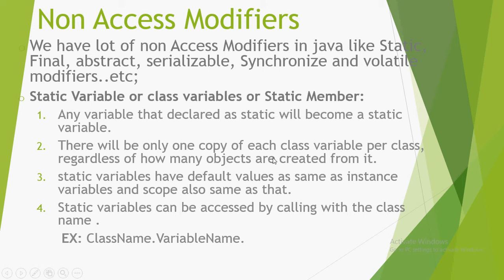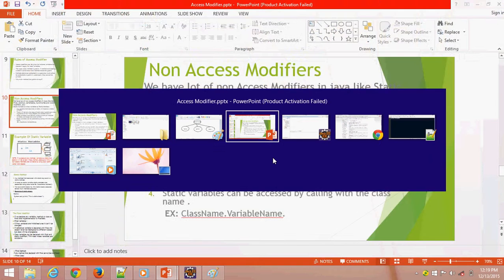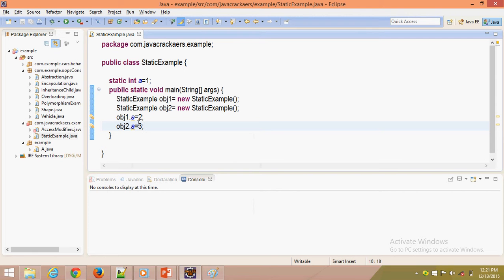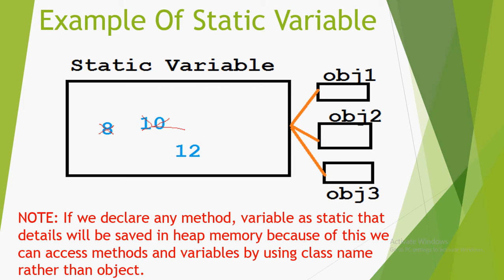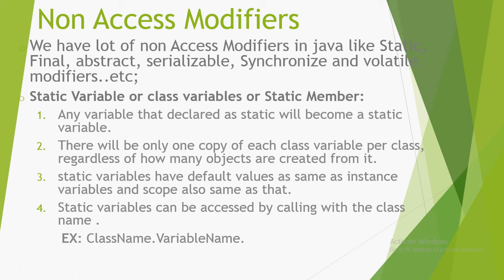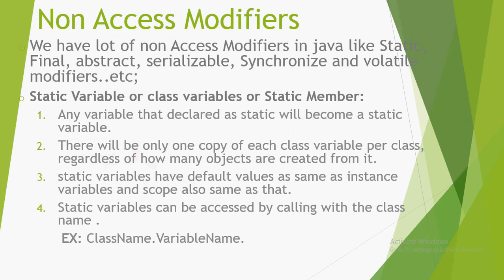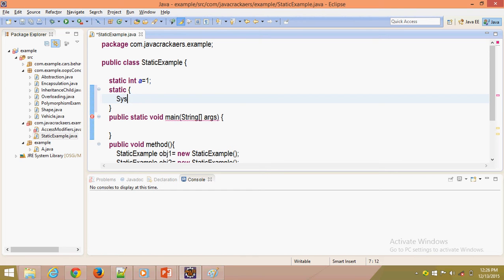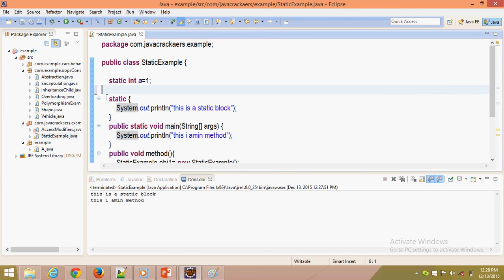Core java Basic Concepts - Static non Access Modifier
Explained clearly about non access modifier static